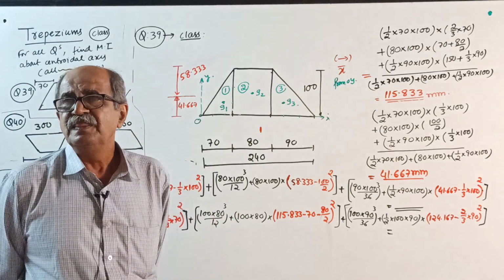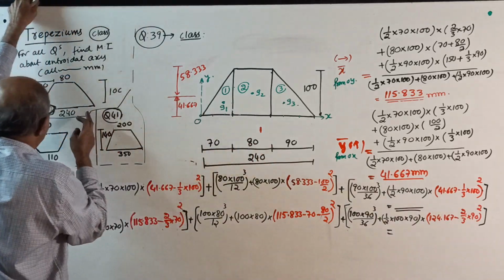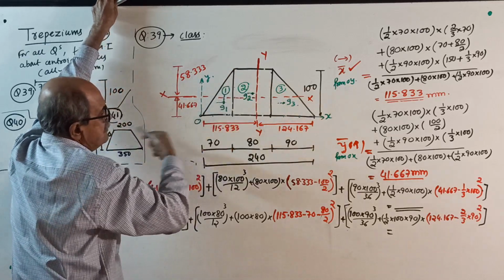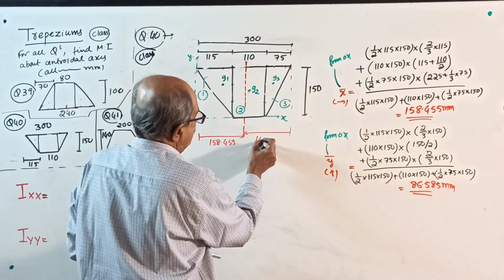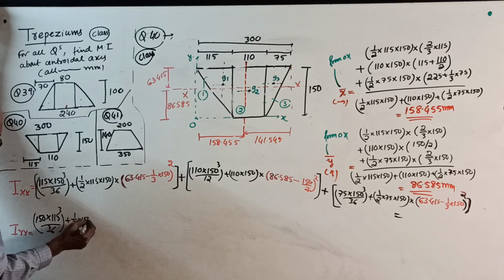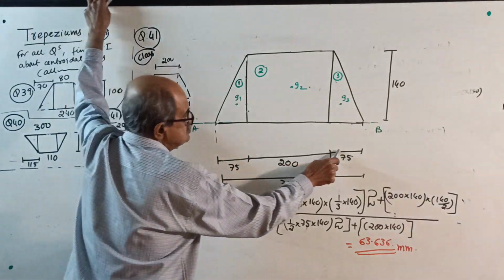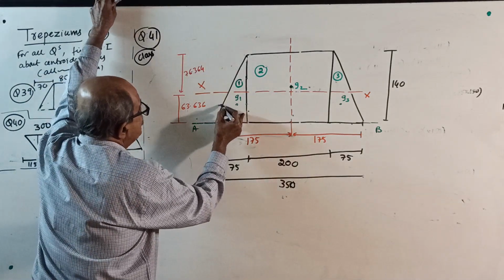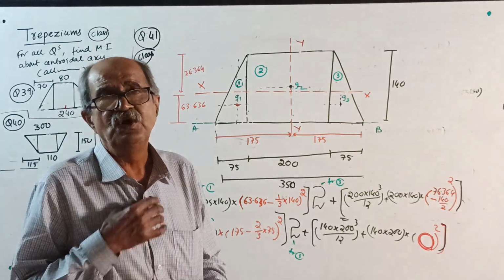Part:3/Lecture 73/Q 39,40 & 41of Calculation of MOMENT OF INERTIA(Trepezium, first 3 of 10 Qs)